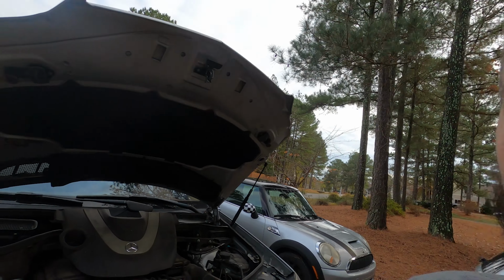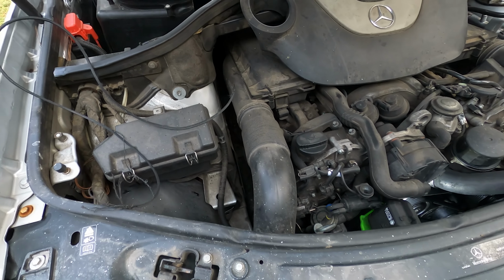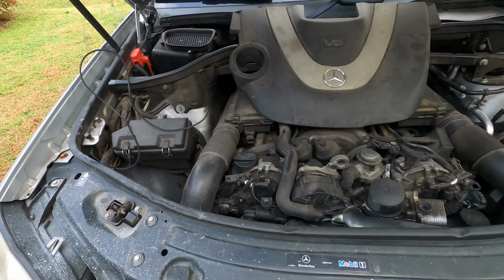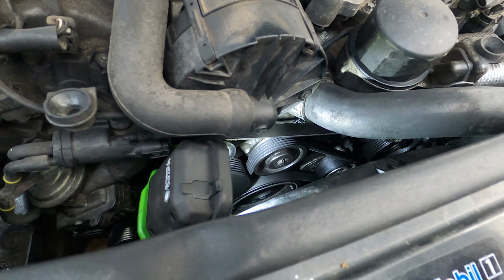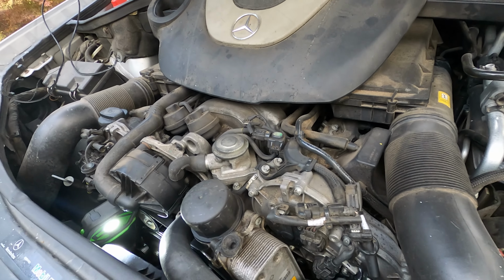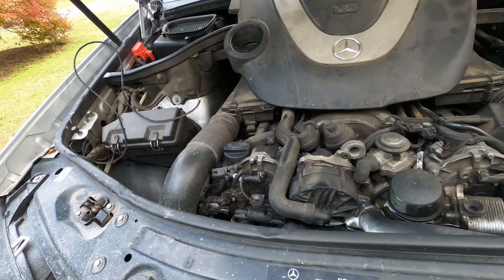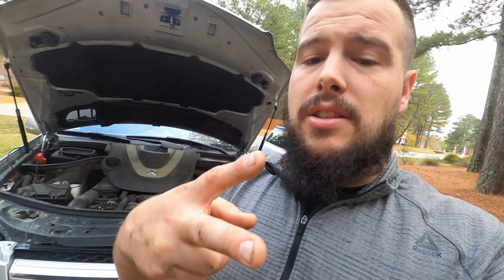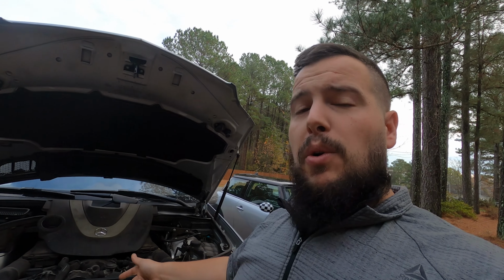Drive Belt Diagnosis